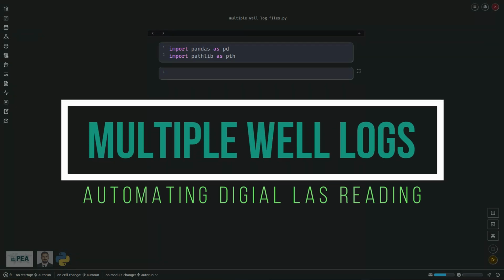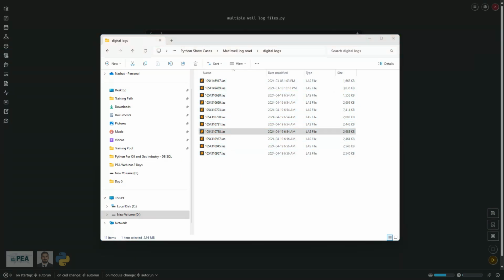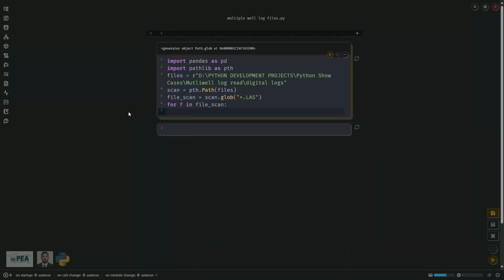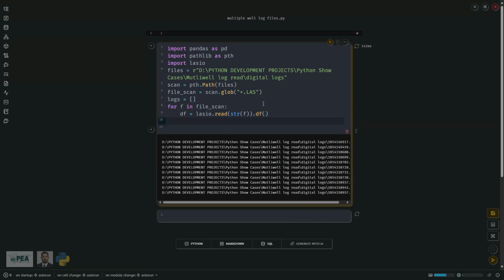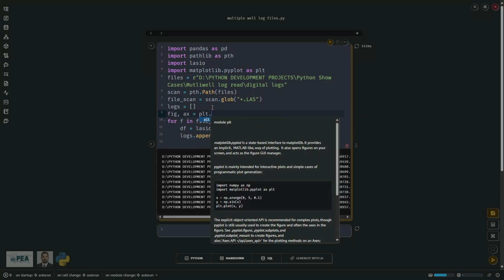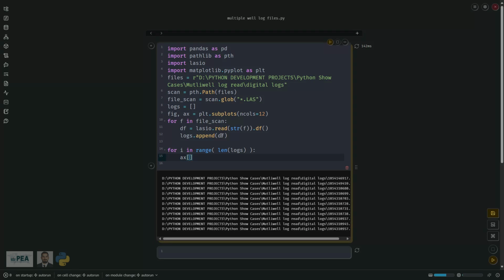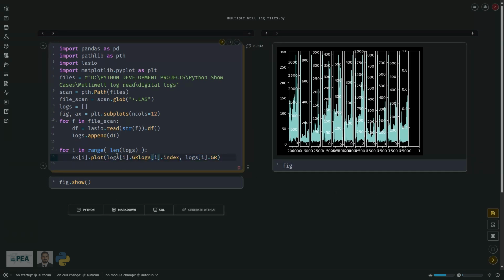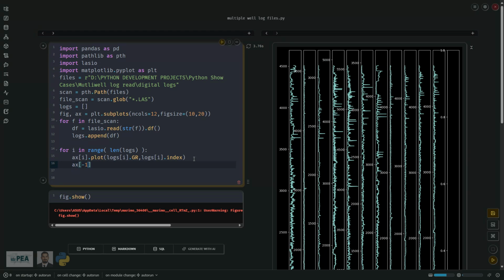Digital Log Automation